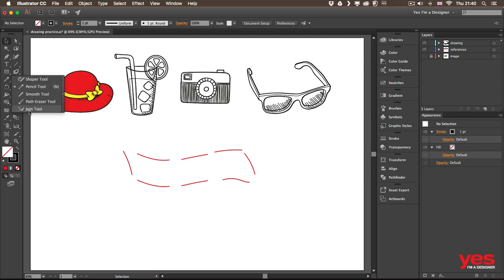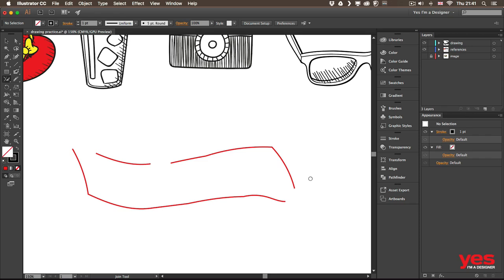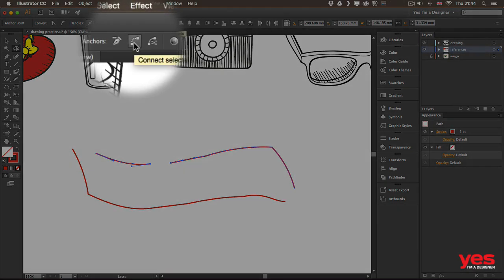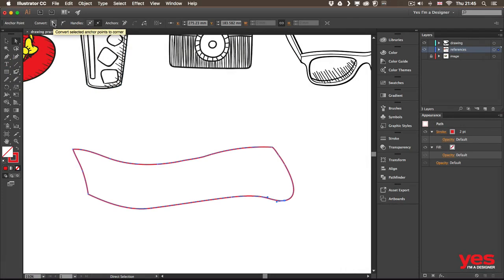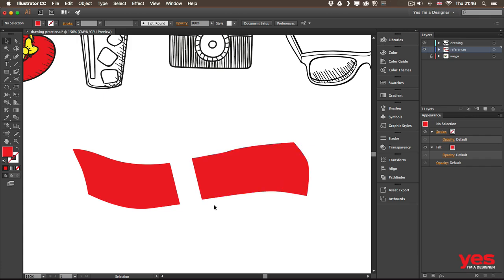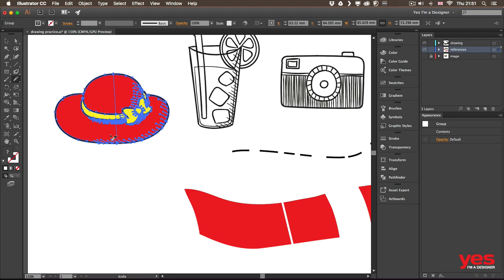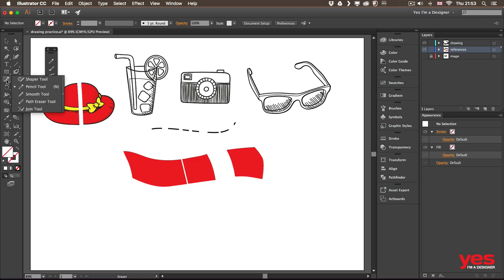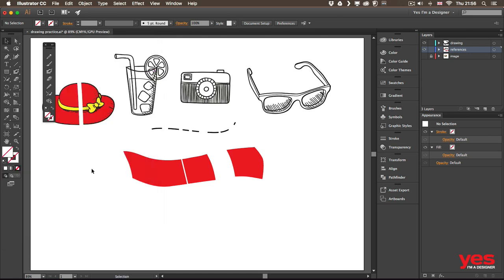Drawing Assistance Tools In Adobe Illustrator - Adobe Illustrator Tutorials (2017)